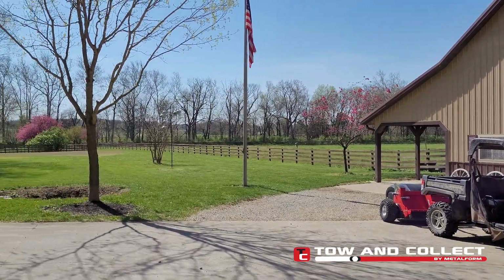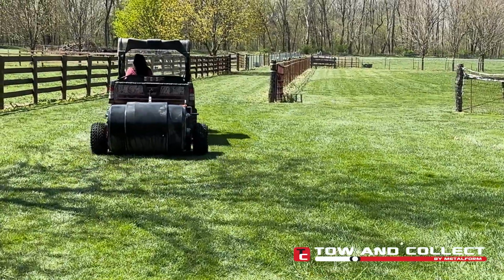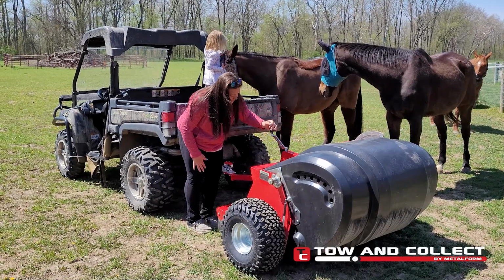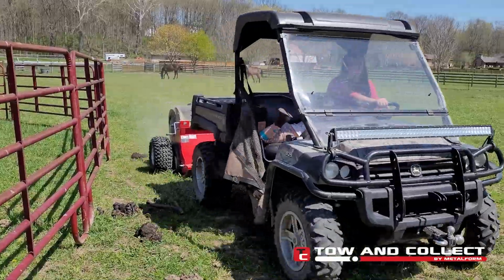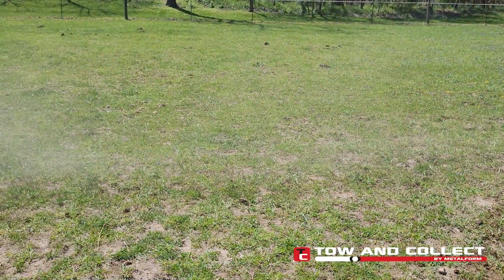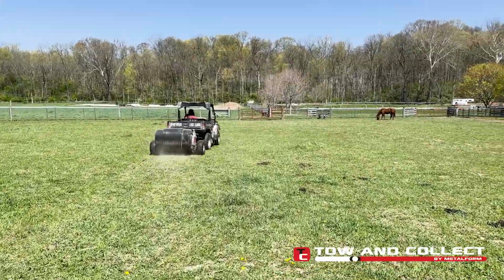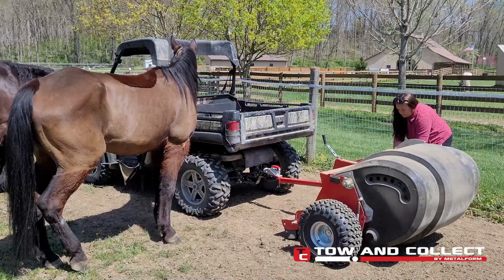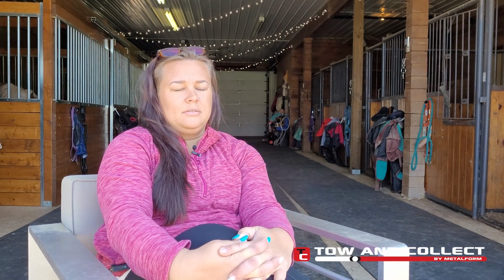Gabby Goldenbogen - 'We LOVE Gary' The Tow and Collect 1220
Gary is Gabby's snail - their Tow and Collect 1220. Gabby Goldenbogen runs Jumpstart Equestrian & PEMF Therapy on Winchester Farms and Brigitte recently sat down to chat with Gabby about her Tow and Collect 1220. Here she tells us about the importance of collecting manure from the paddocks and how good it is to have clean paddocks